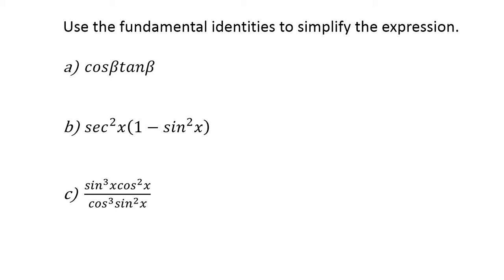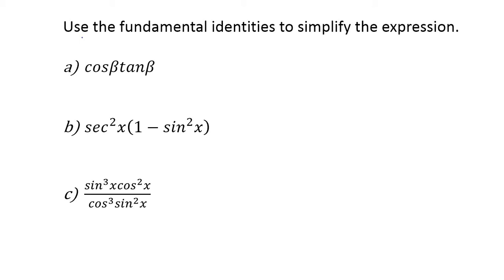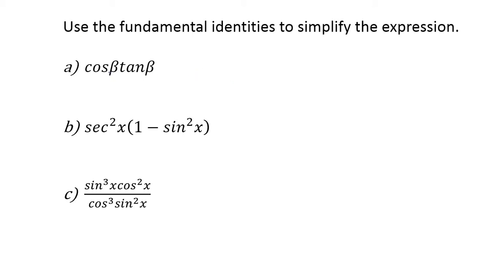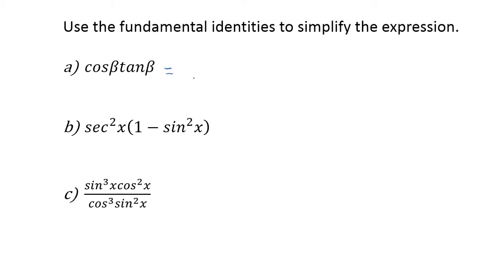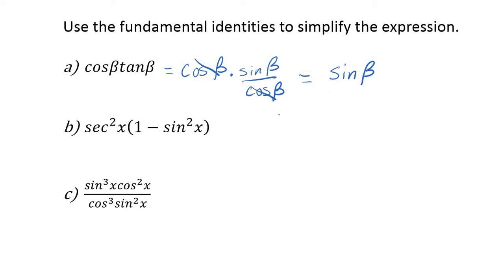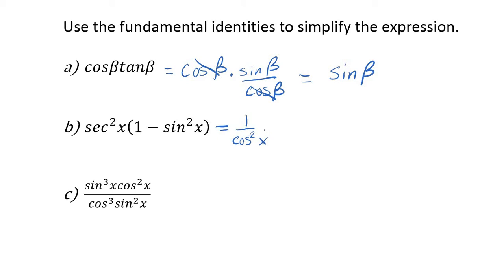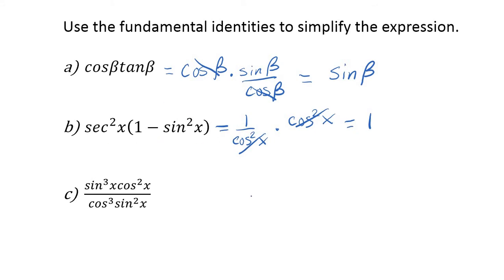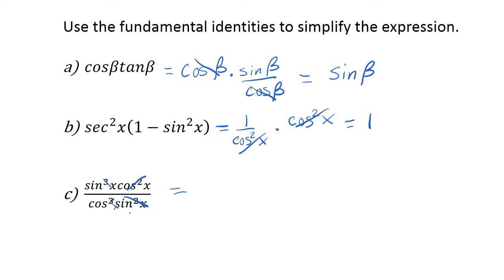Trigonometry Fundamental Identities Example 3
Using fundamental identities to simplify an expression